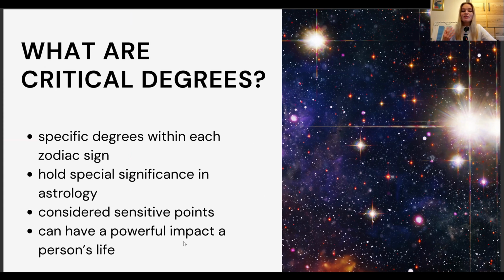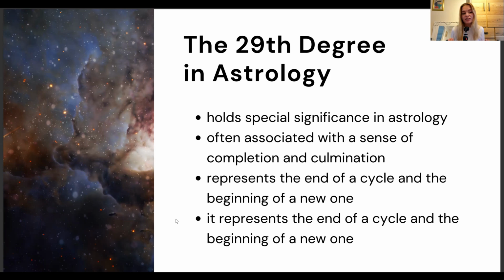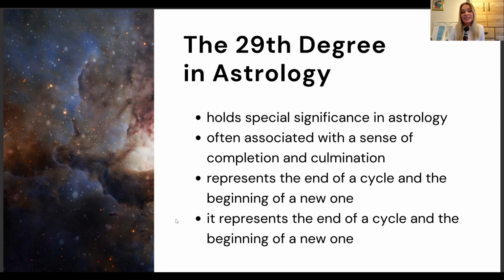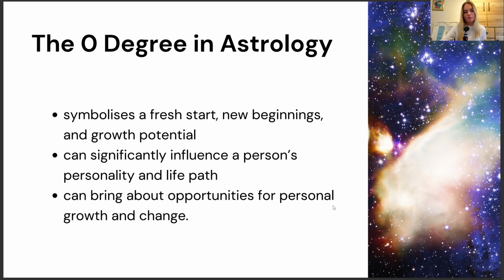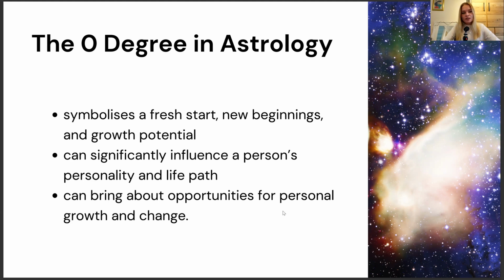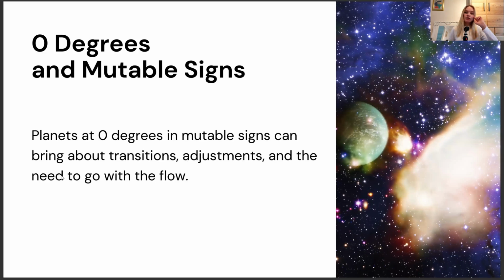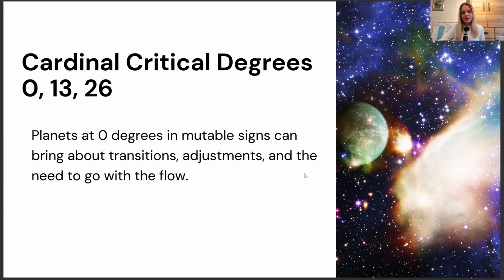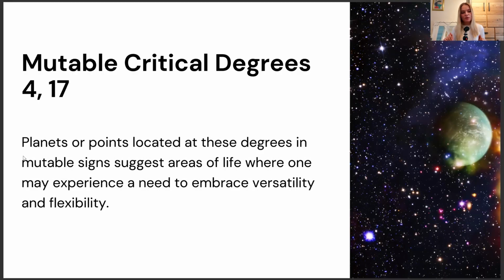CRITICAL DEGREES 0° 29° in Astrology Explained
Intro 00:00
Critical Degrees Overview 0:43
29th Degree Astrology 2:25
0 Degree in Astrology 8:05
0 Degrees and Cardinal Signs 11:44
0 Degrees and Fixed Signs 12:53
0 Degrees and Mutable Signs 13:50
Cardinal Critical Degrees 14:40
Cardinal Critical Degrees 17:00
Cardinal Critical Degrees 19:14
The End 21:07